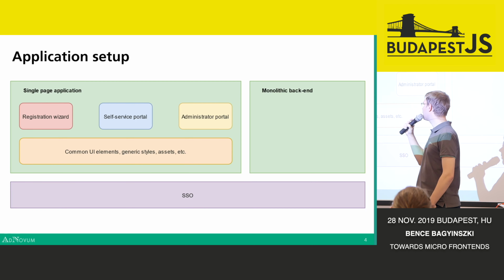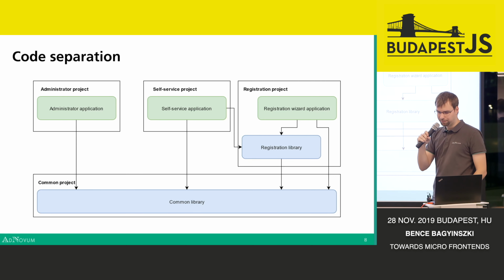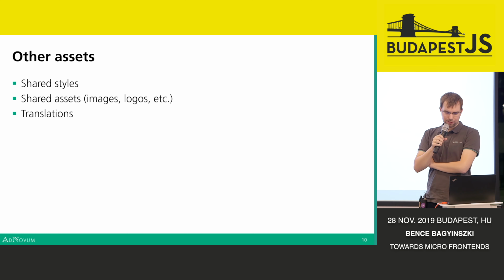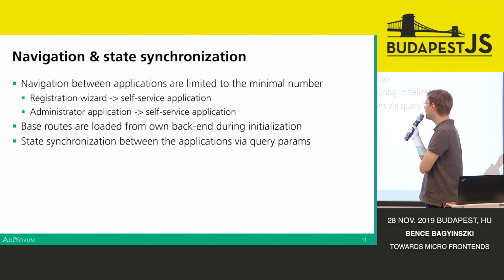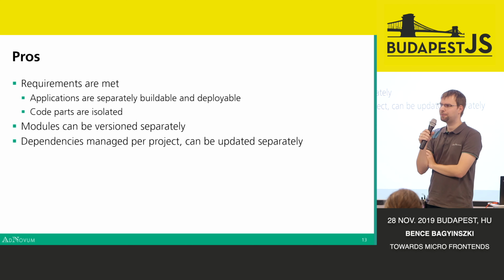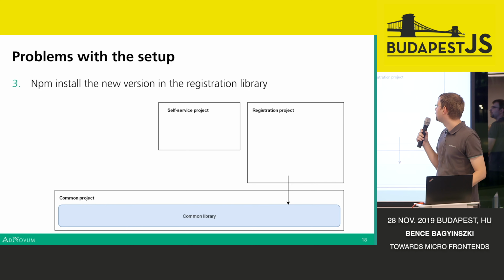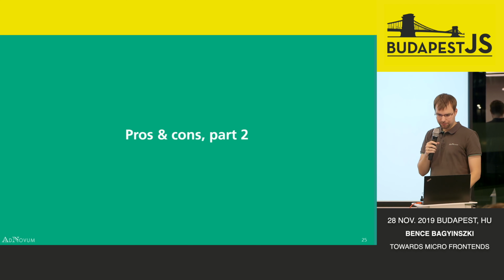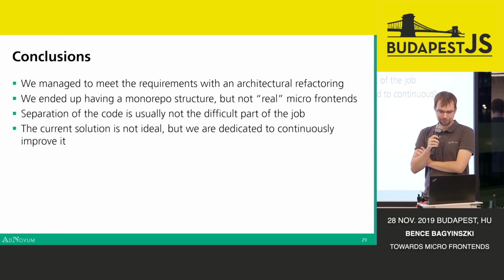Bence Bagyinszki - Towards Micro Frontends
Abstract:
Micro frontend is an emerging topic nowadays: decoupled code bases and independent deployment are benefits that should not be neglected in today's fast changing environment. Building such an application is not an easy task, even if you start it from scratch. But what happens if you have to "split up" your existing application into smaller pieces because the requirements changed?
In my presentation I will talk about how we made one step towards micro frontend, starting from a monolithic Angular application.